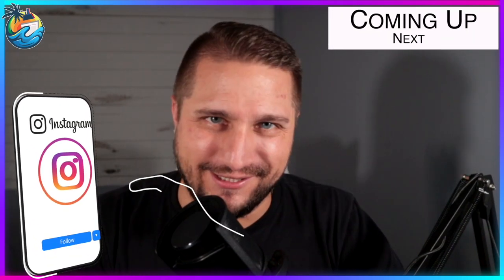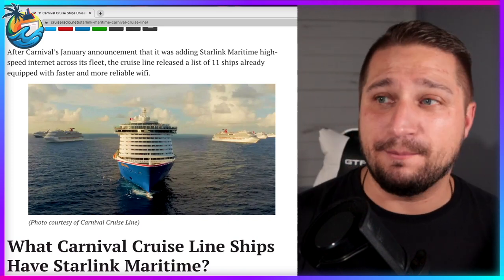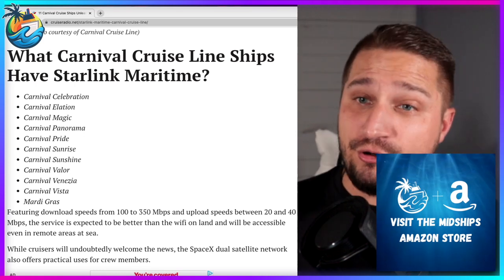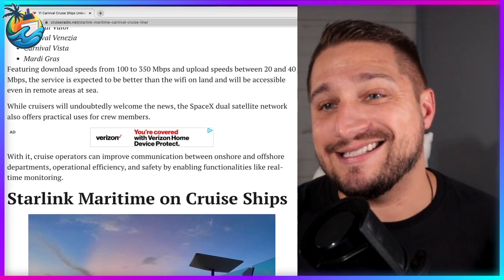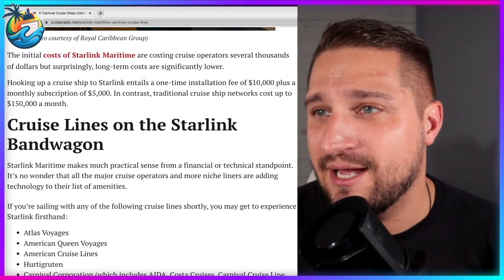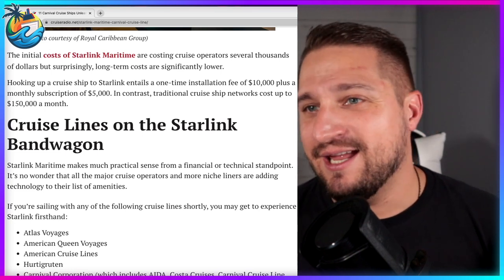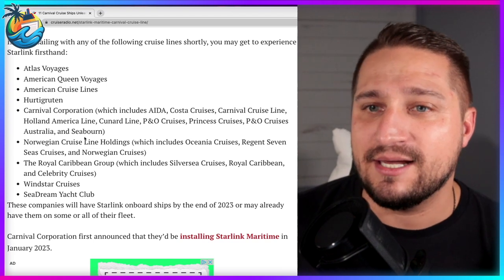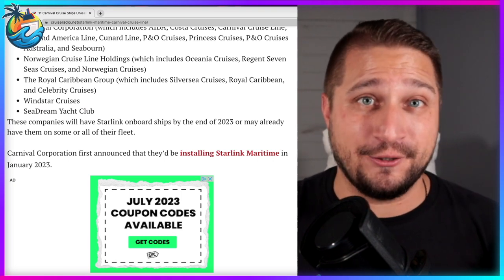Experience Lightning-Fast Starlink WiFi on Your Next Cruise!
Does your next Carnival cruise ship offer Starlink Wifi?  I share the full list of Carnival ships operating with the new HIGH SPEED INTERNET FROM SPACE.